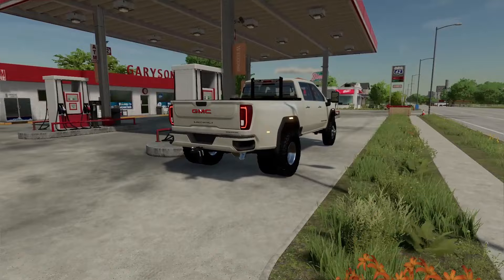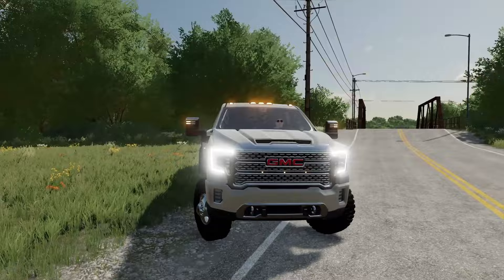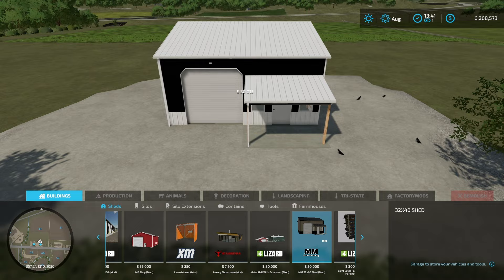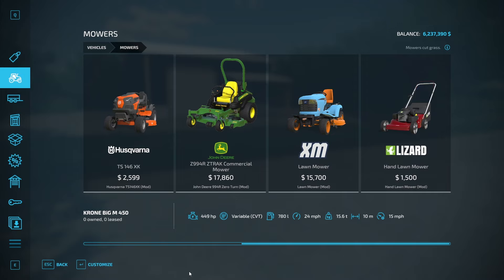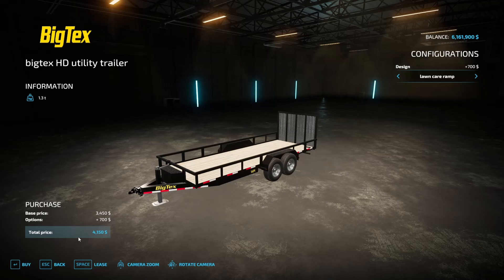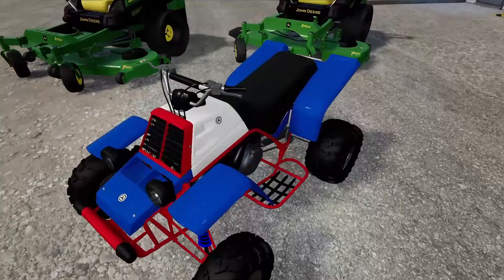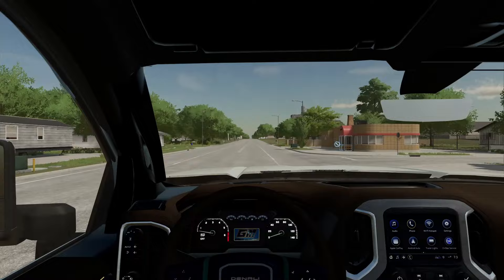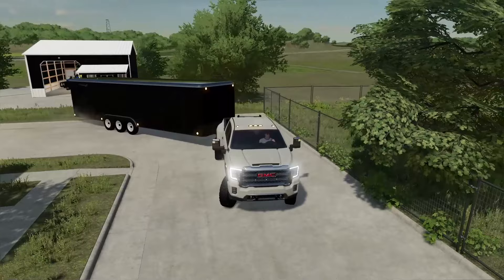BUILDING COMMERCIAL LAWNCARE HQ! (LIFTED TRUCKS + ZERO TURNS) | Farming Simulator 22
We re-opened our lawncare business in Elmcreek! First, we had to purchase land to build our shop... then we moved to equipment and purchased John Deere Zero Turn mowers and LIFTED TRUCKS!